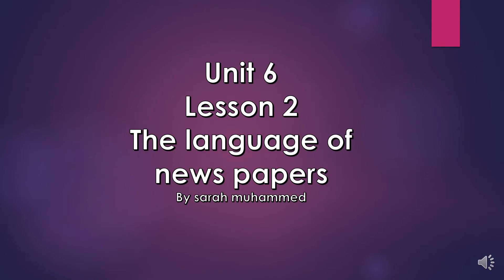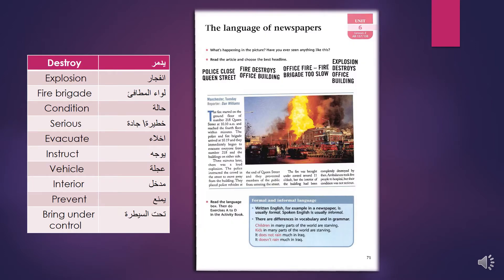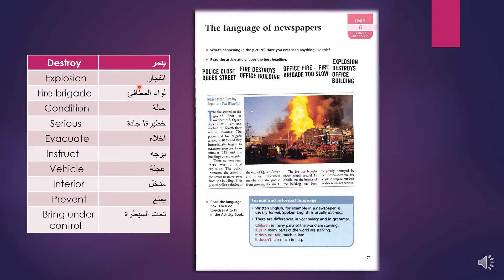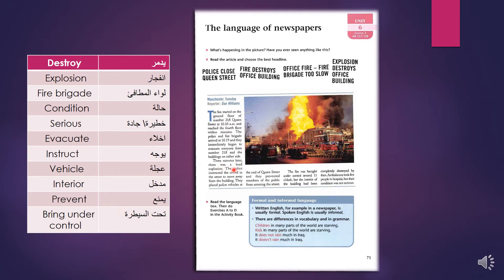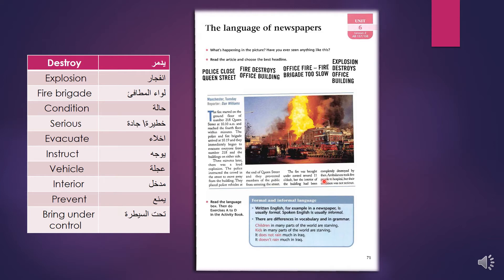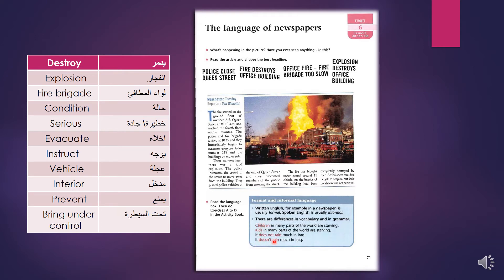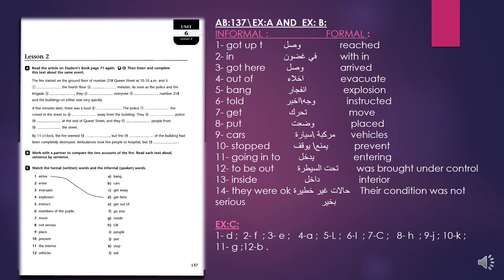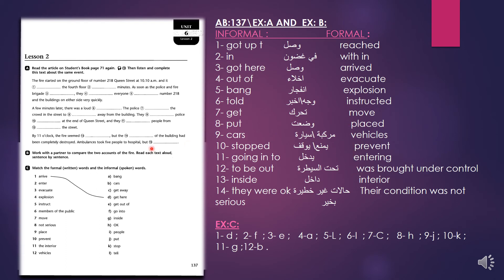UNIT 6\ LESSON 2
للخامس الاعدادي